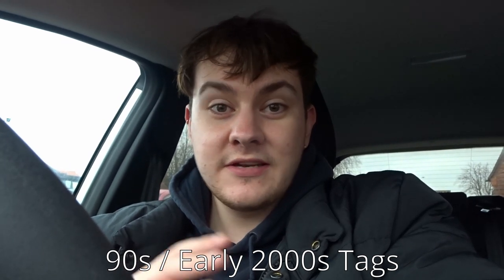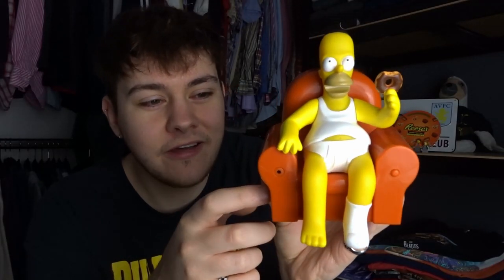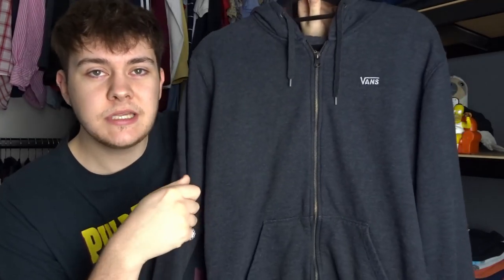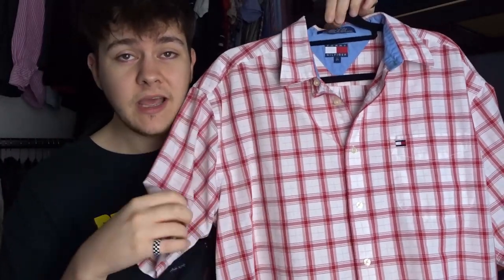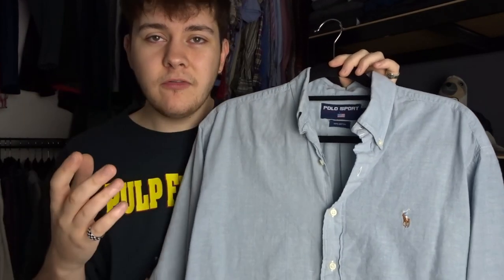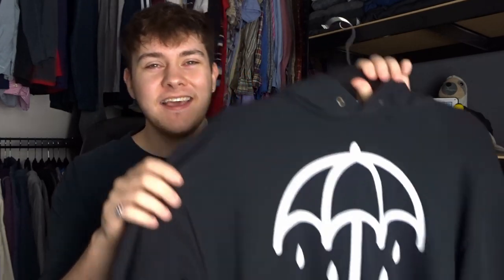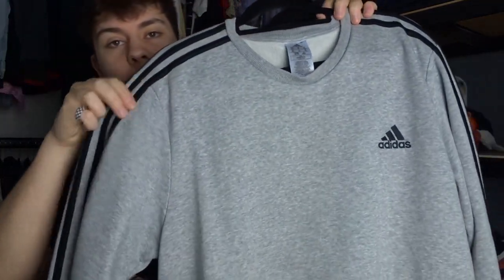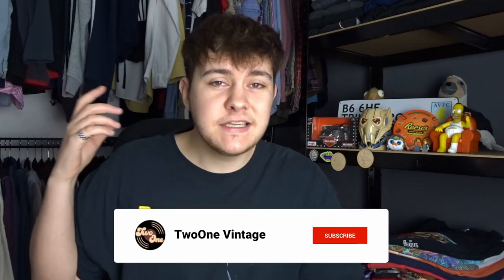This Charity Shop Was Full Of Deadstock Nike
Charity Shop Hunting for Vintage Clothing and Random Cool Items to sell over on Ebay, Depop and Vinted! In This Video I found a charity shop selling a load of deadstock nike, should I have picked it up?

?sub_confirmation=1